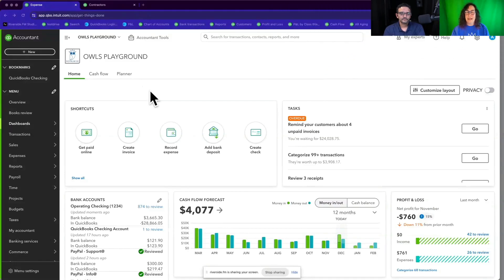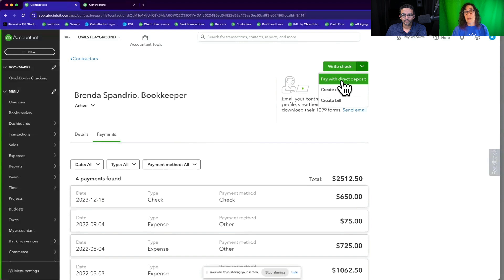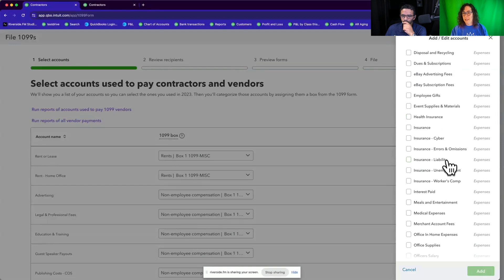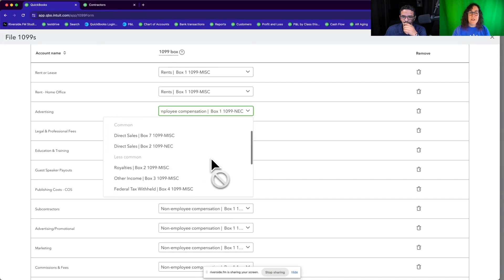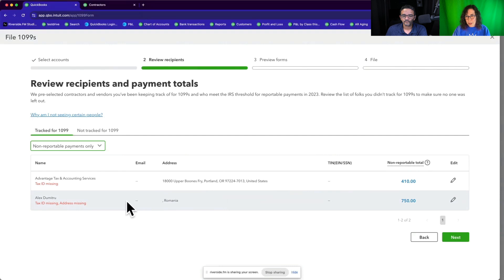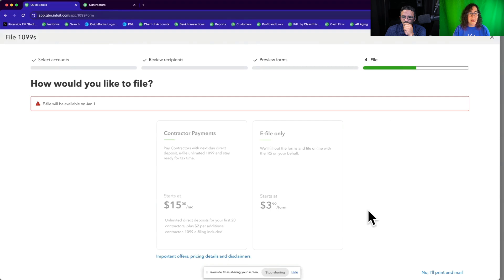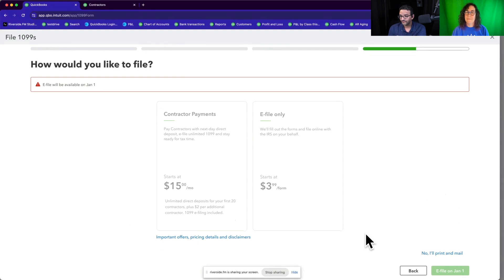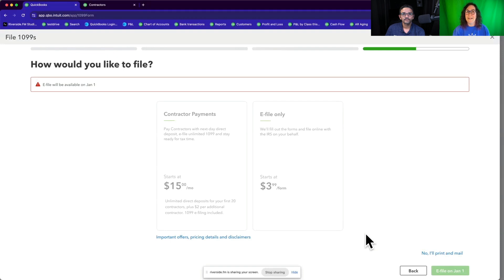QuickBooks Online 2024: Prepare 1099 Forms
Learn a out Forms 1099-MISC and 1099-NEC through QuickBooks

Table of Contents:
00:00 Intro to Alicia Katz Pollock
01:40 IRS Filing Requirements for 1099's
02:08 Contractors Screen
03:30 Invite a Contractor to send the W-9
05:04 Edit and Track Contractors
06:11 Prepare 1099 ("Wizard")
07:20 Map expense accounts to tax forms 1099-NEC or 1099-MISC
12:51 New 1099-related reports
13:05 Preview Tracked vs. Not Tracked for 1099
15:08 Non-US Contractors?
15:50 Editing Reportable info
18:42 Previewing Forms
20:03 Pricing to file 1099's through QuickBooks
24:02 About Alicia's full payroll/time/1099 courses